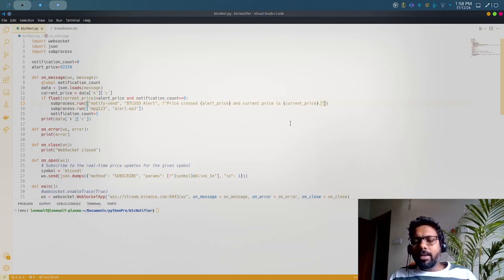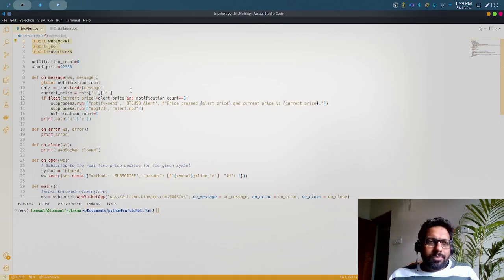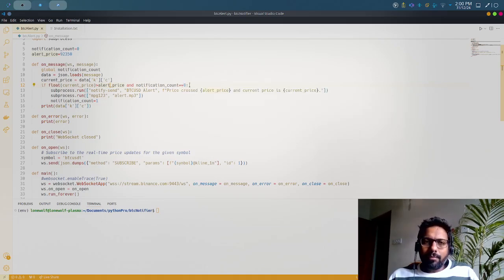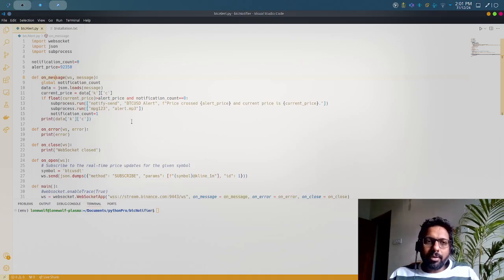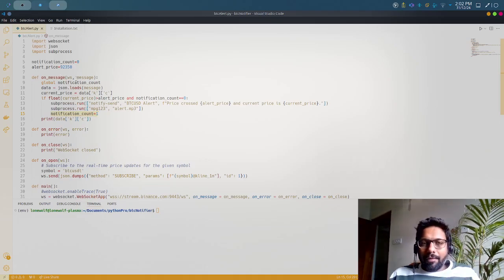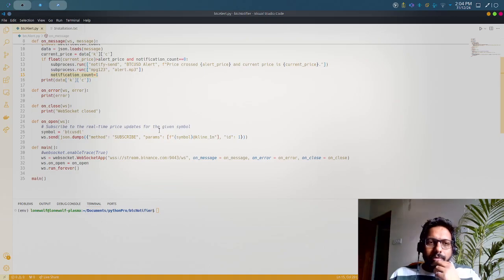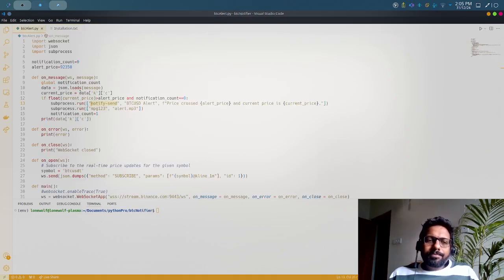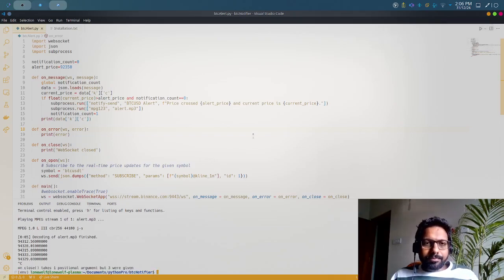Build a Powerful Bitcoin Alert System in Python for Algo Trading (2025 Edition!) | Algo Trade | BTC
In this video , we explore to create an alert system in linux whenever BTCUSD crosses a certianl threahold value. This is basic part of any algo trade bot to generate proper signals whenever a condition is met.